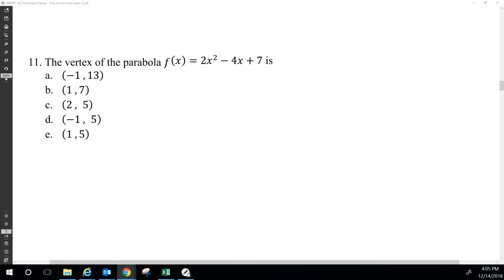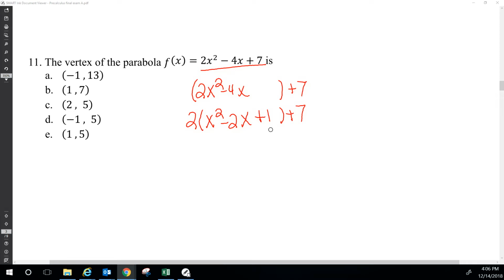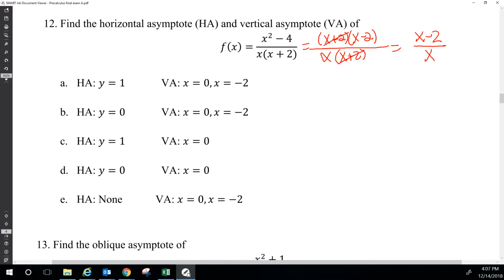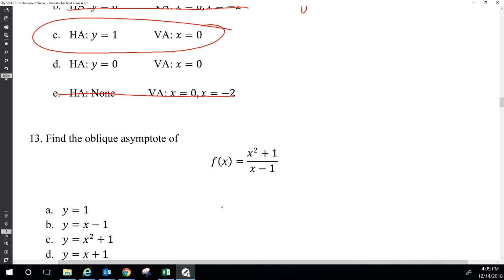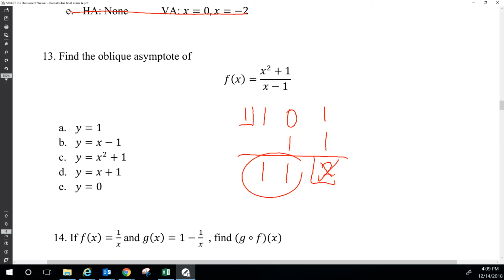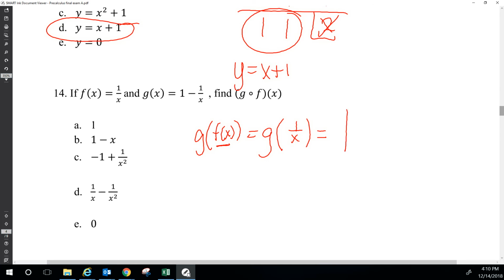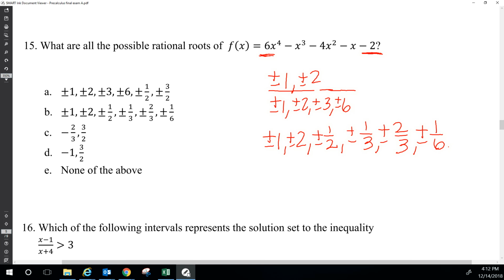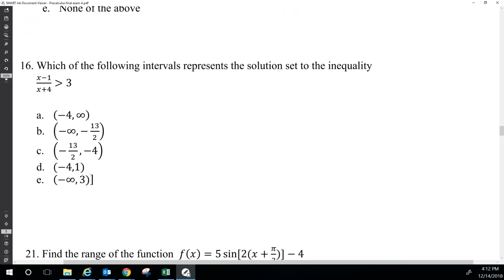PreCalculus Final Review A Part 2